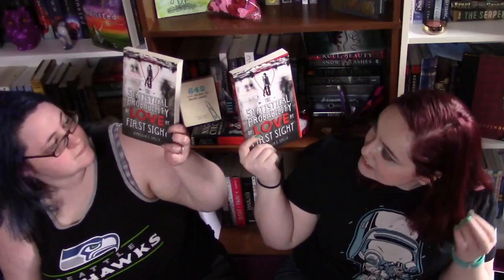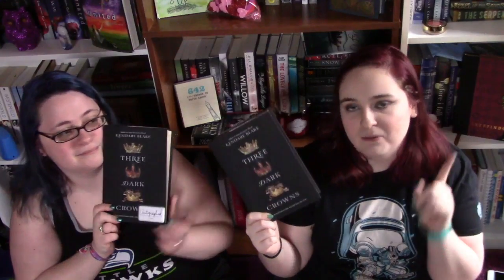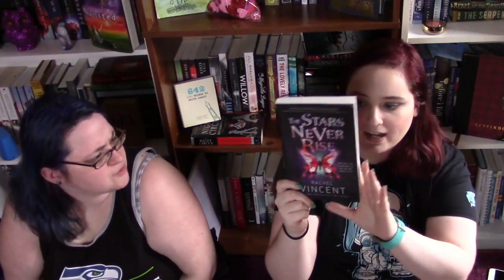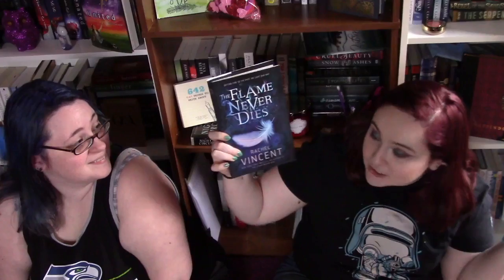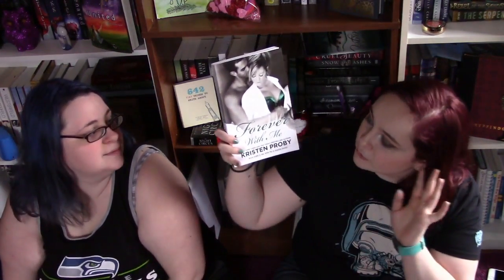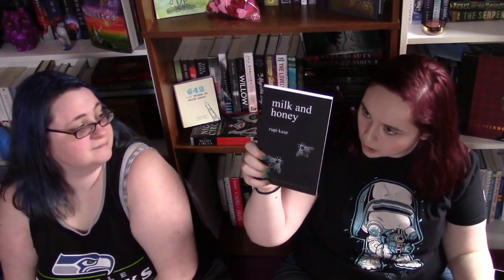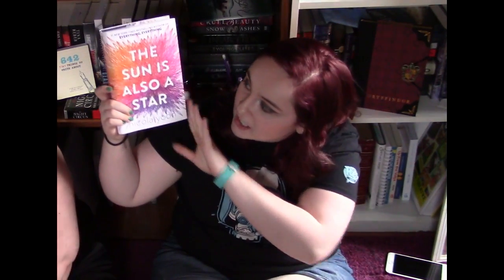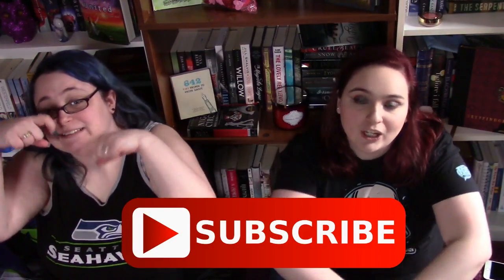January Haul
The One

Amazon Wishlist: Emma